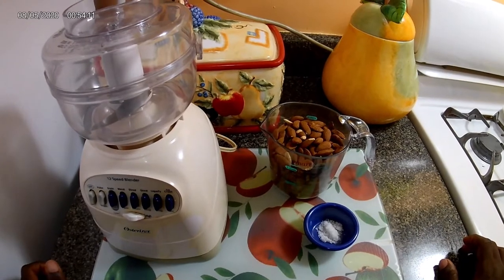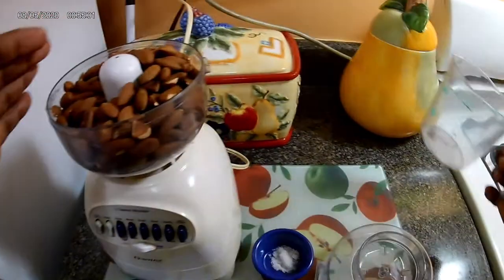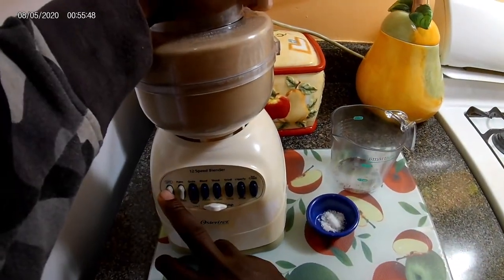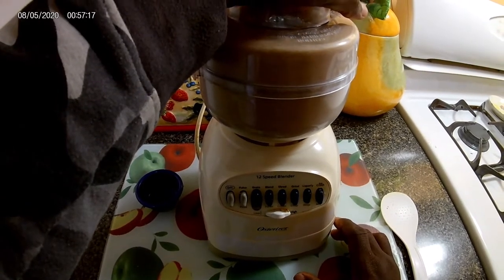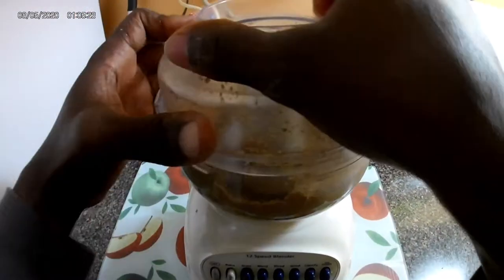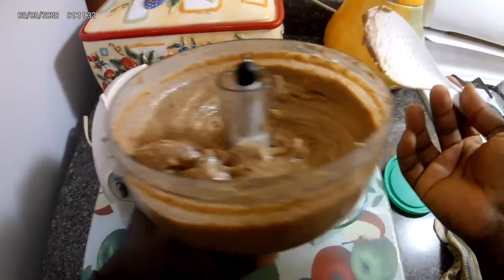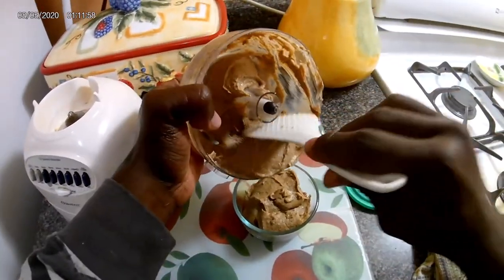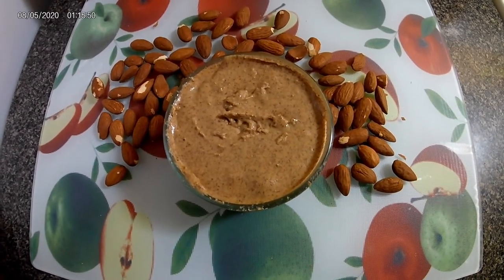ALMOND BUTTER RECIPE | HOMEMADE ALMOND BUTTER RECIPE | BEST ALMOND BUTTER IN THE WORLD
Homemade almond butter is easy to make and absolutely delicious. Its Dwight Cooking Show, showing you how to make DIY Almond Butter recipe very easy just two
 ingredients for the best almond butter in the world, Homemade almond butter recipe

HOW TO ALMOND BUTTER RECIPE 2 cups almonds 1/2 tsp kosher sea salt Place almonds on a rimmed baking sheet and warm in the oven for 12-15 minutes. If you want a roasted flavor, leave the almonds in the oven a little longer until they are warm and golden brown. you can skip this step but I find the warm almonds turn into almond butter faster then room temperature almonds, so I prefer to start with them warm. Place warmed almonds into your food processor and pulse a few times until the almonds have begun to break down. Then let the processor run, stopping whenever you need to scrape the almonds off the sides of the processor. Once the old release from the almonds it will become very smooth and creamy. This is what you are looking for. Be patient, it can take anywhere between 15-25 minutes